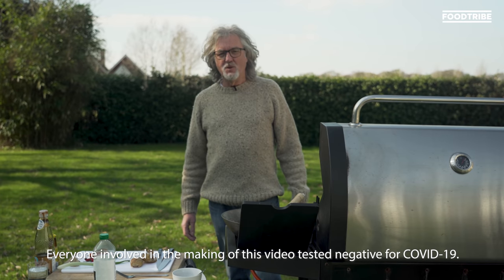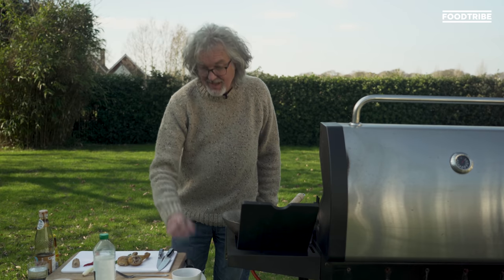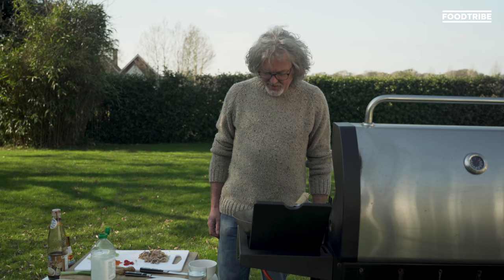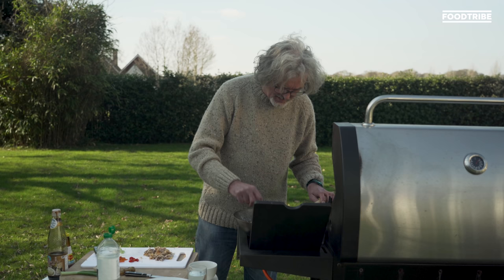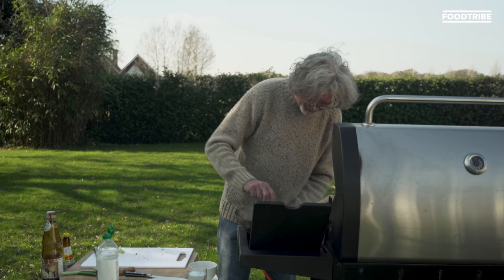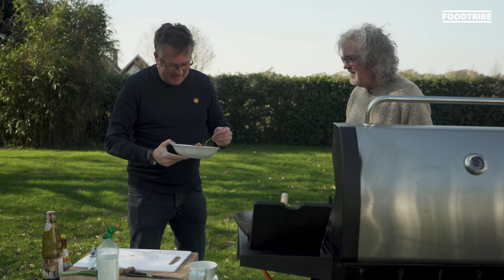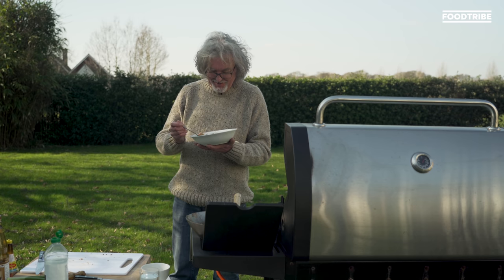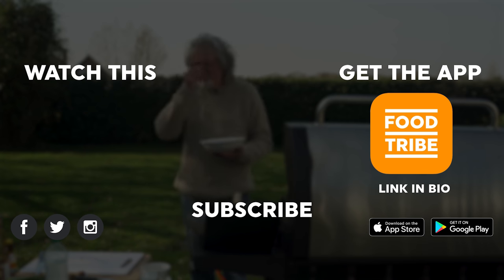James May made a meal only using leftovers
The Felix Project has challenged James May to make a full meal out of the leftovers in his fridge, something they like to call a 'Fakeaway'. It turns out that 1/3 of all food goes to waste globally, and 1/10th of the average takeway ends up in the bin. So it's time to start using more of our leftovers people! Hopefully James has inspired you to make your own Fakeaway, and if you do, make sure to post it online with FelixFakeaways to show your support for this great cause.